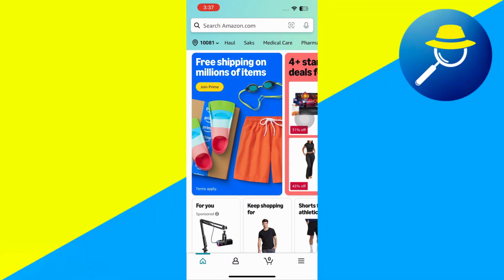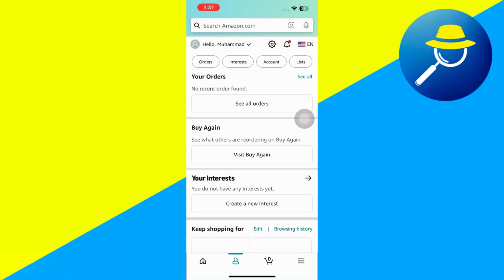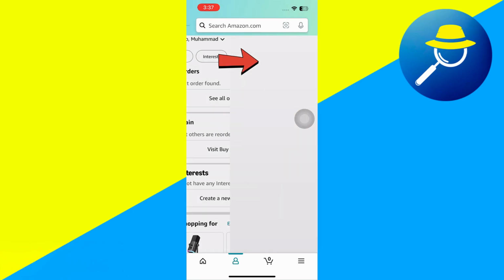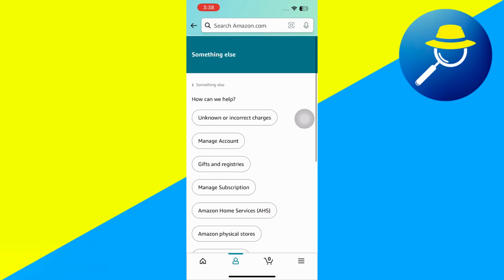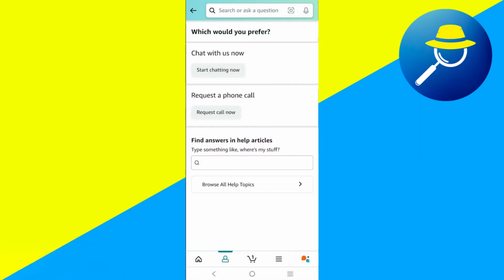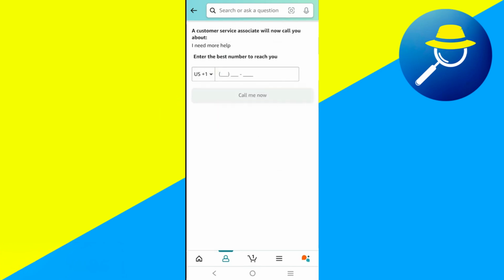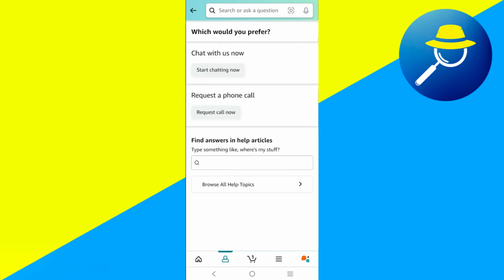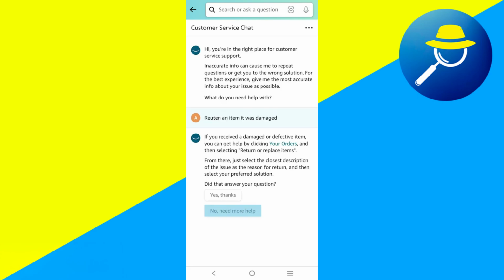How To Return Non Returnable Amazon Items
Learn how to return non-returnable items on Amazon with this guide. Find out about contacting customer support, exceptions, refunds, and alternate solutions.